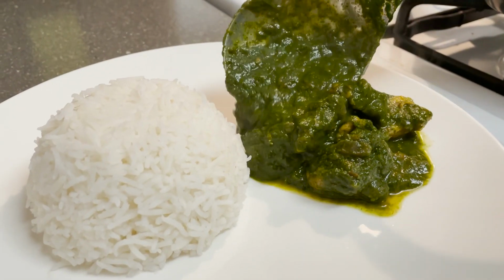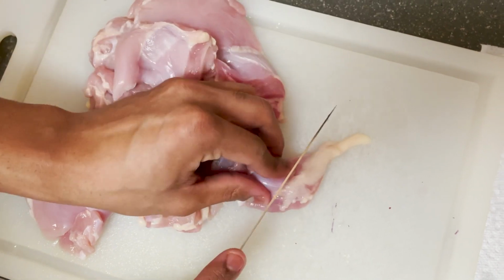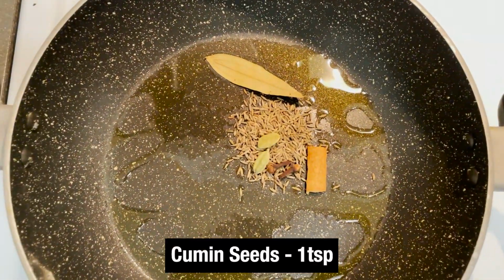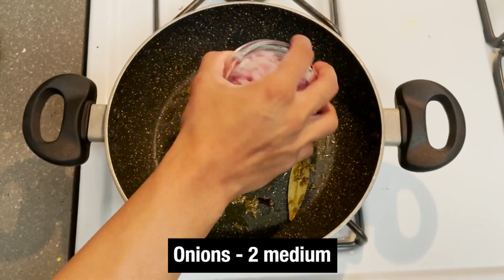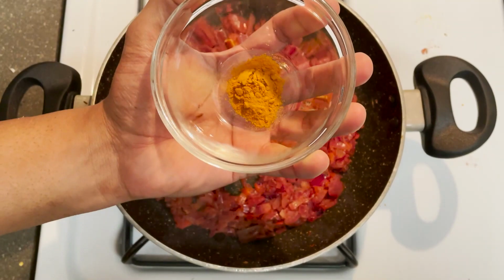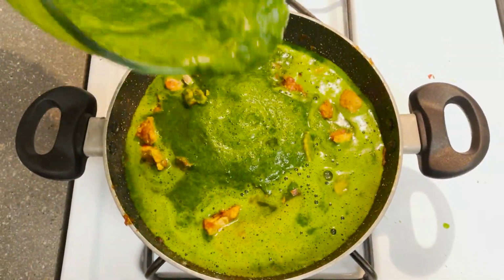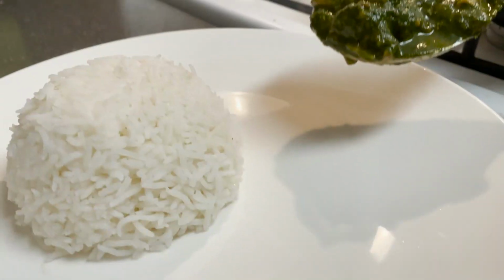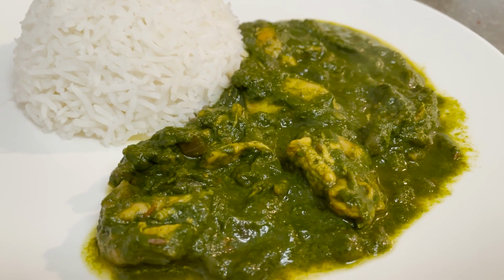Palak Chicken Curry Recipe with Calorie breakdown | Under 300 calories | Healthy Indian Recipes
Today we’ll be making a delicious non vegetarian recipe with spinach and chicken.
Palak chicken curry is a quick recipe which has both the macronutrients and the micronutrients required to make it the perfect side dish with either rice or roti.

Watch the Palak Chicken Curry recipe till the end to get the entire calorie and macronutrient breakdown.

If you enjoyed the video and found it informative, please do share it with friends and family!